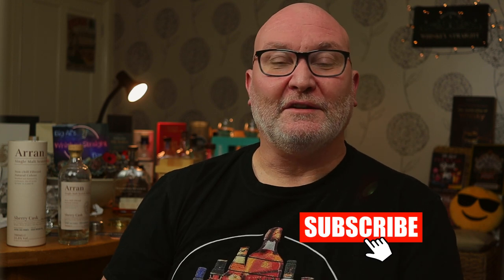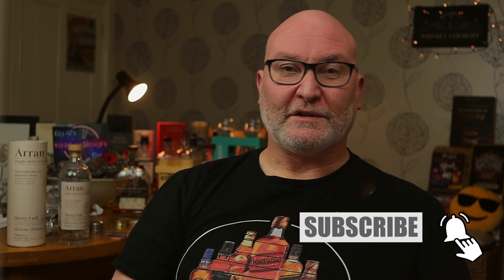Arran Sherry Cask The Bodega | Whiskey Straight #112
A great whisky with a warming cask strength hug - that's the Arran Sherry Cask The Bodega.

Sláinte.

Scoring system:
95-10: Classic  - a great whiskey
90-94: Outstanding - a whiskey of outstanding character & style
85-89: Very Good - a whiskey with special qualities
80-84: Good - a solid, well made whiskey
75-79: Mediocre - a drinkable whiskey that may have minor flaws
50-74: Not Recommended

All views and opinions expressed in this video are entirely my own.